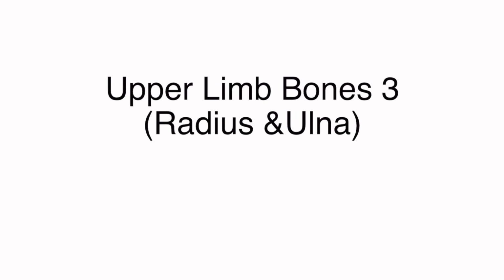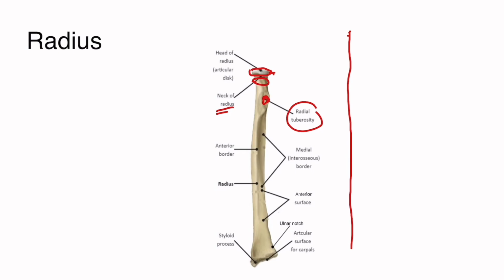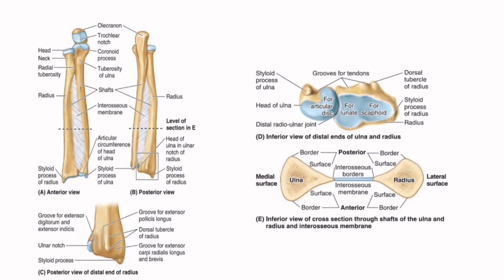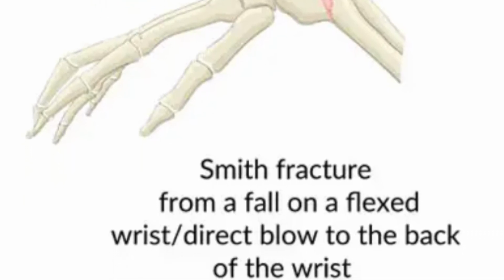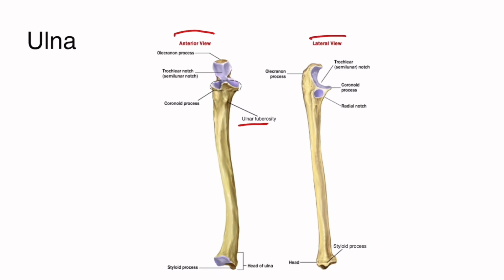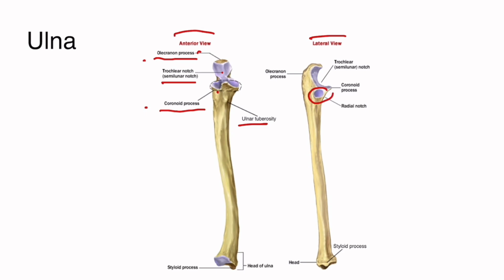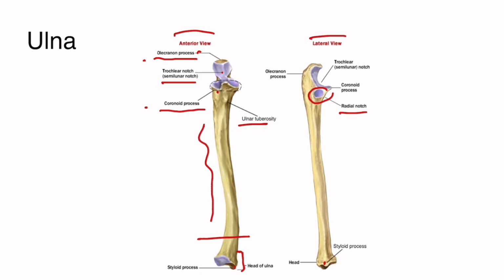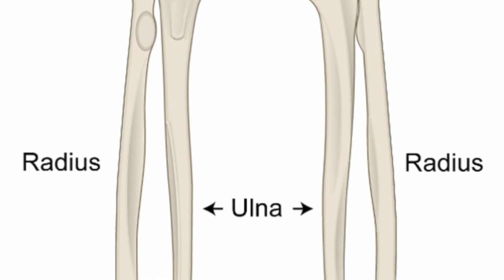Radius & Ulna – The Forearm Bone Anatomy & Important Clinics 🔗👆🏻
Welcome to Anatophyx! In this video, we explore the anatomy of the forearm bones, focusing on the ulna and radius bones — with clear visuals and clinical context.

📌 What you'll learn:
✔️ Key anatomical landmarks of the ulna and radius bones
✔️ Muscle and ligament attachments
✔️ Joints involving the forearm
✔️ Blood supply & innervation
✔️ Clinical anatomy of upper limb
This video provides essential knowledge for:
🔹 Medstudents studying for exams
🔹 Those preparing for USMLE Step 1 & 2
🔹 Orthopedics and physiotherapy learners
🔹 Anyone interested in clinical anatomy